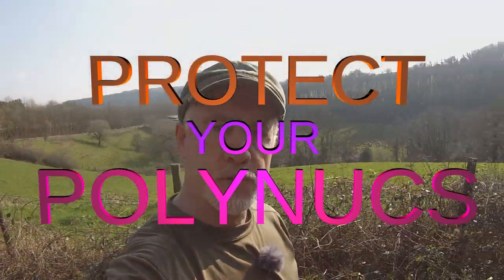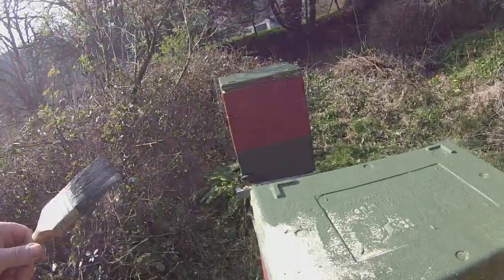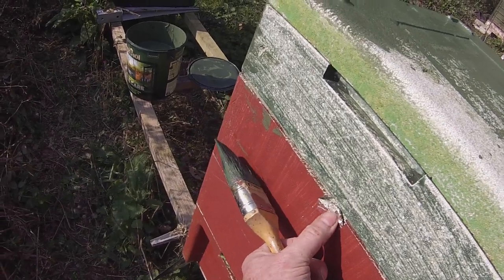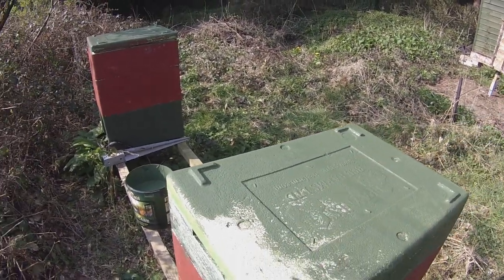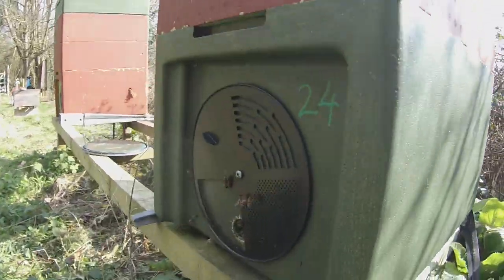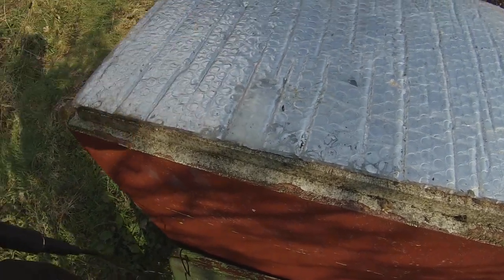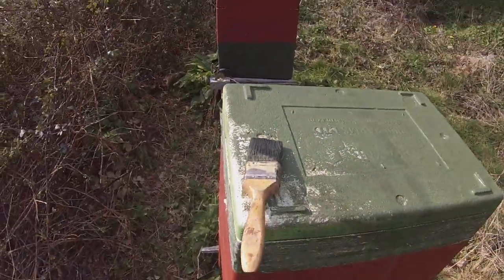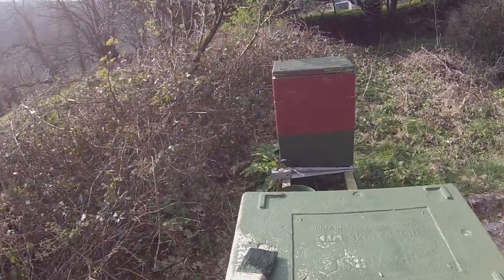Protect your Polynucs!